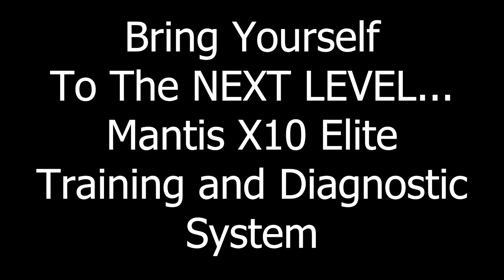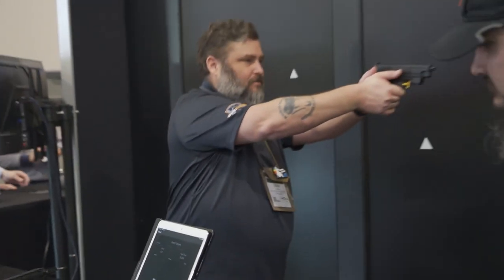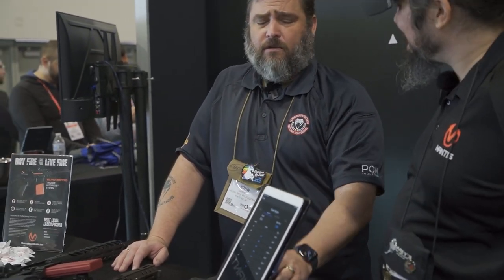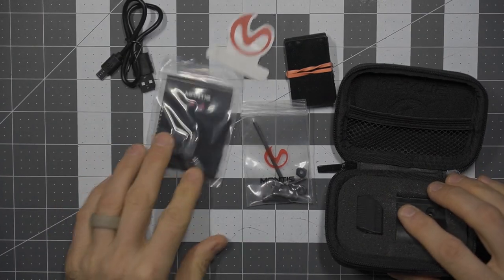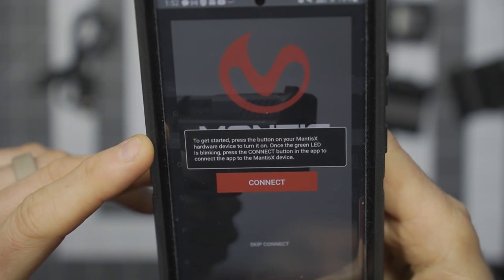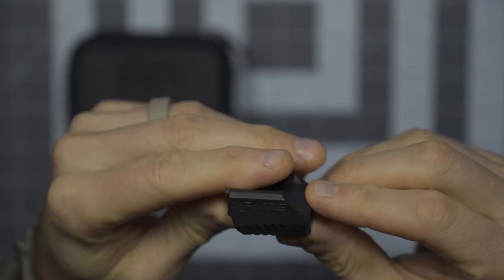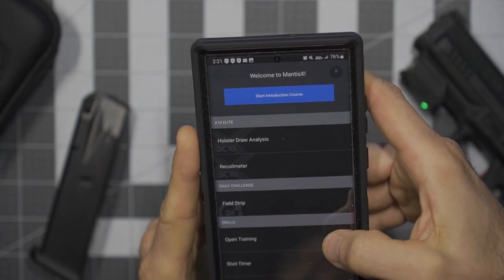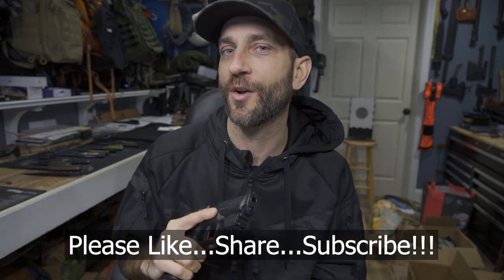START TRAINING!! Mantis X10 Elite - First Look and Impression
Every now and then I come across products that are a complete GAME CHANGER.  That's exactly what we have here today.  After getting impressed at the demonstration performed at the MANTIS booth at Shot Show, I have started to take a deep dive into the X10 Elite diagnostics platform.  With the ability to analyze my every shot, from dry fire to live fire, this system will quickly and effectively help me hone in on my skills and make improvements in performance at the range.